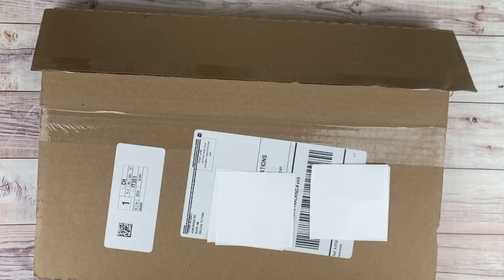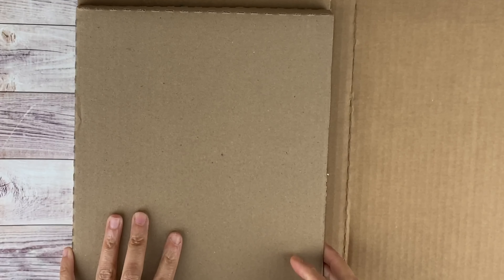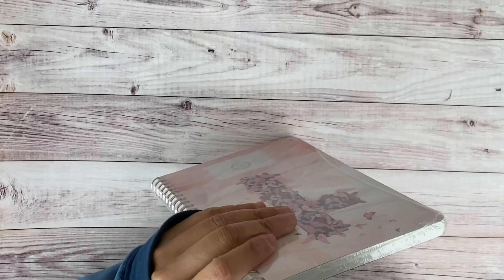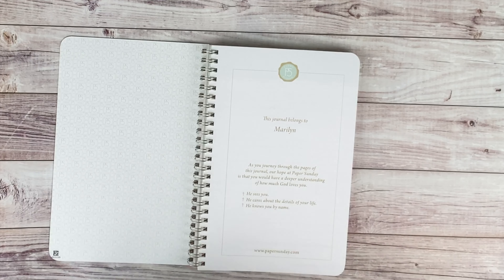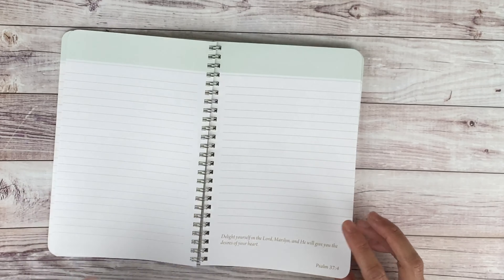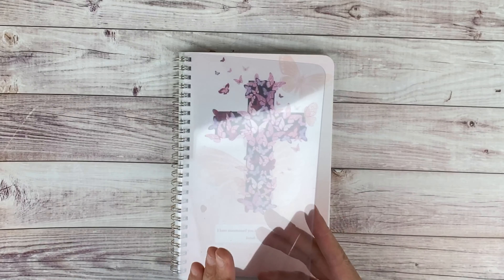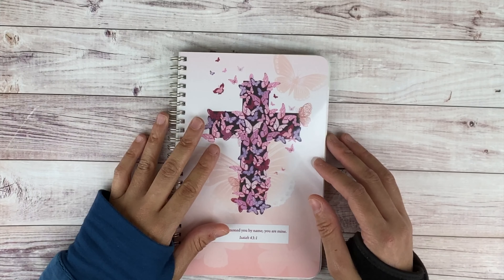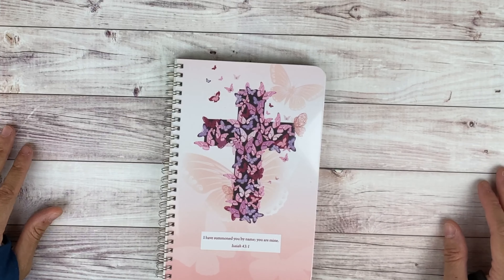Paper Sunday First Impression | Planning With Kristen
Bakersfield CA
93390